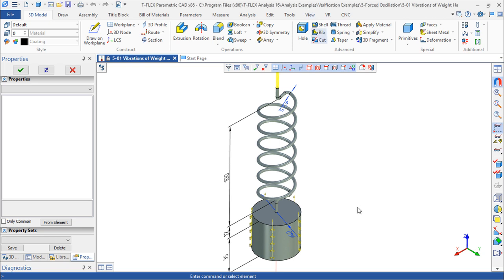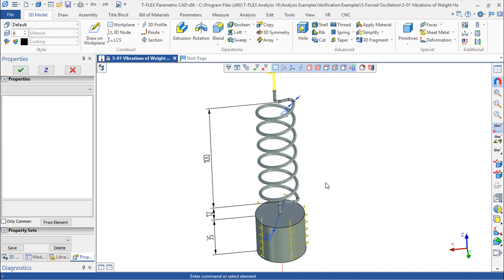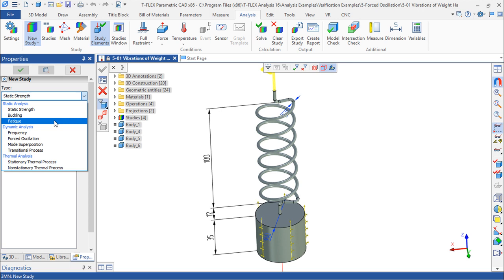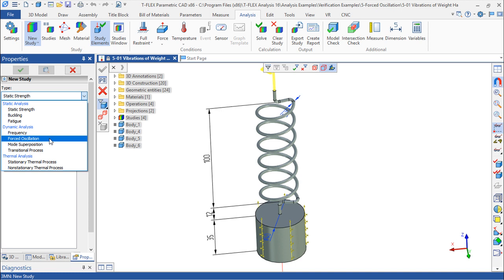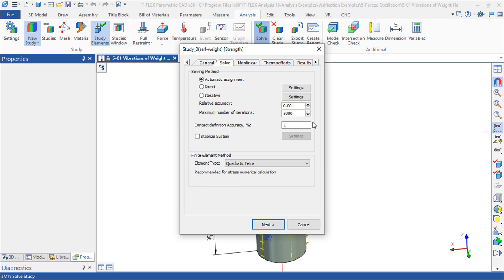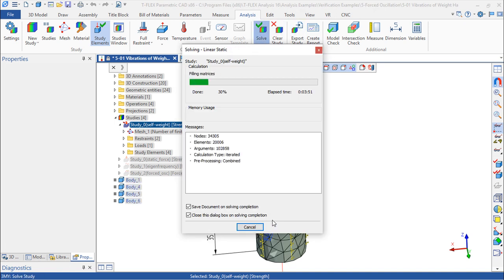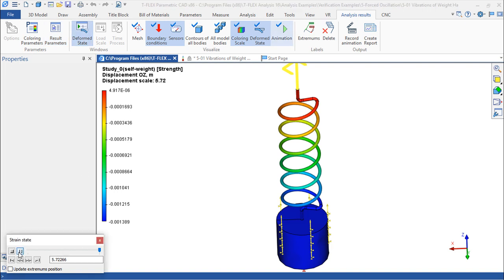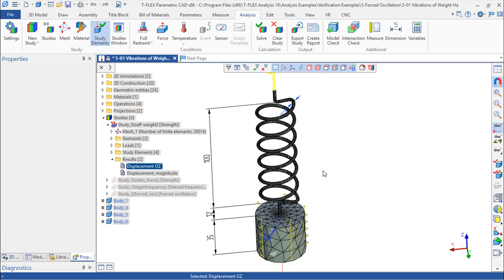T-Flex Analysis v.16 English - Lesson 41/49 - Special Features Forced Oscillations